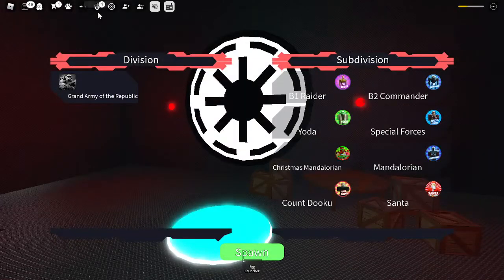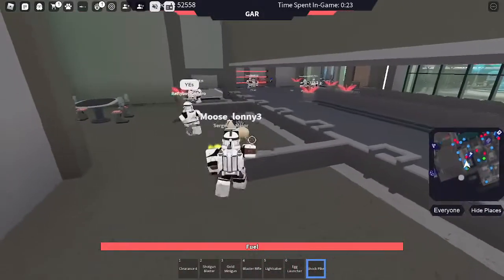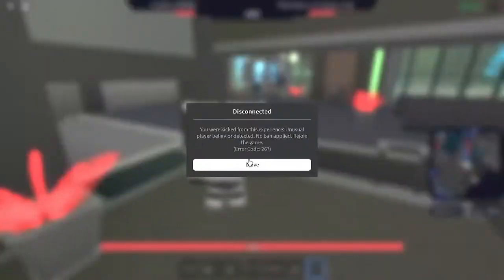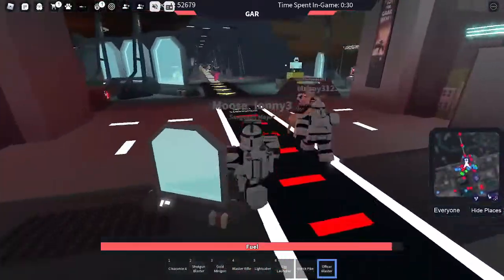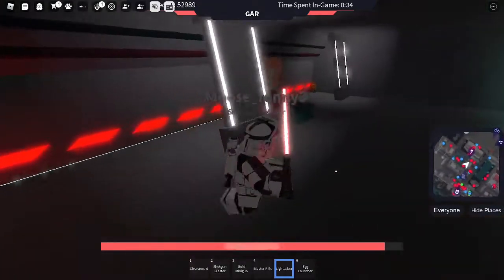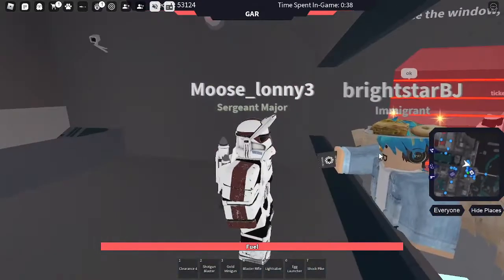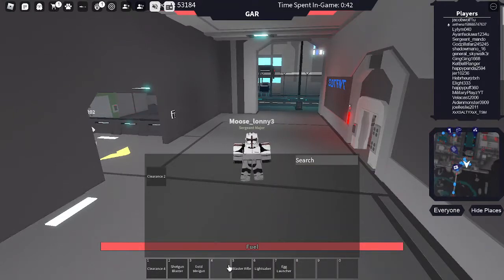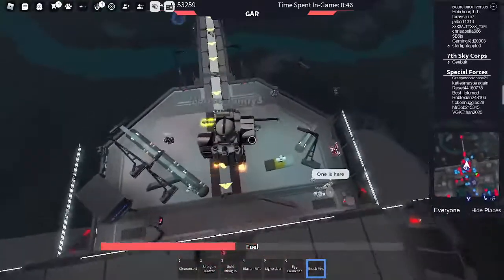[ROBLOX STAR WARS CORUSCANT] Life as a Sargent Major!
Today I played Roblox Star Wars Coruscant!